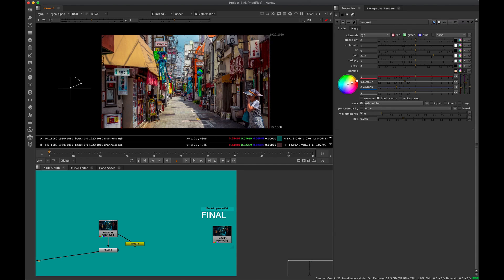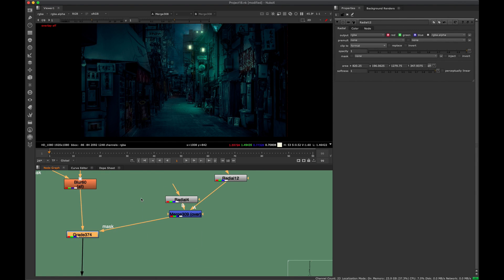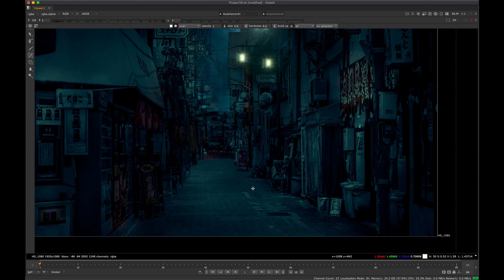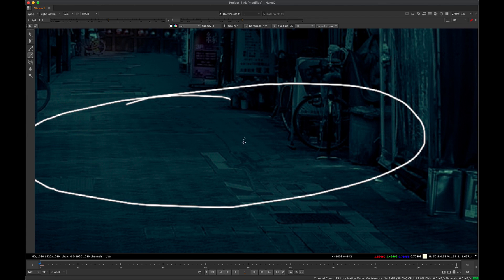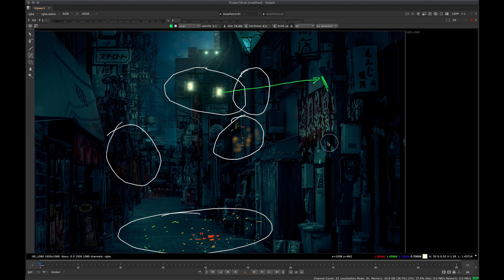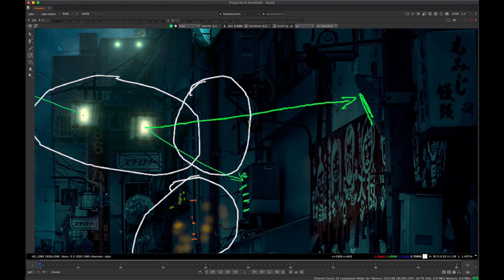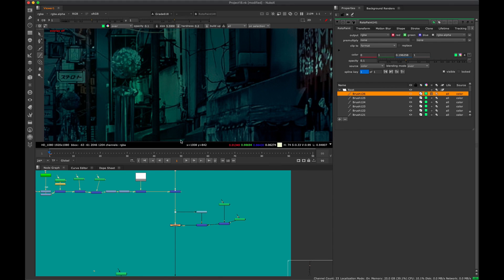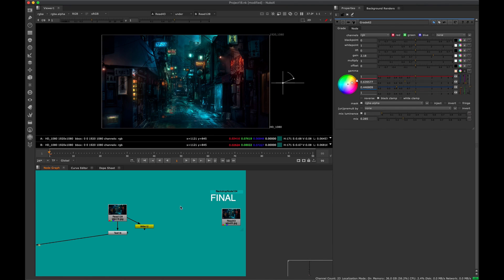Grading Highlights and Pools of Light | Nuke Compositing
A nuke tutorial to help think about pinging highlights for Compositors.  Class information below: